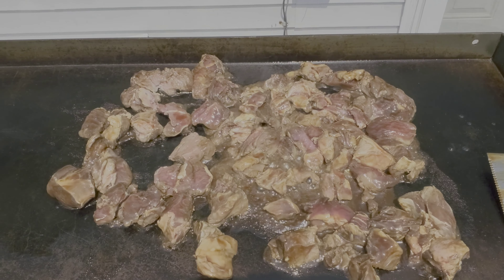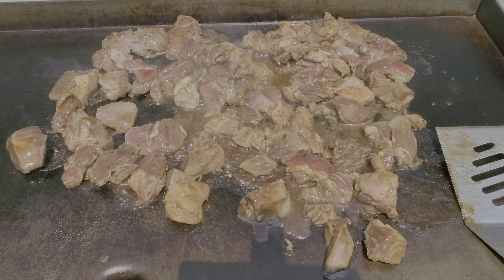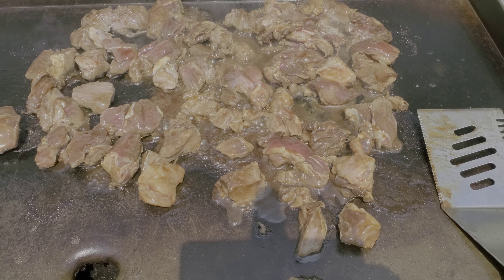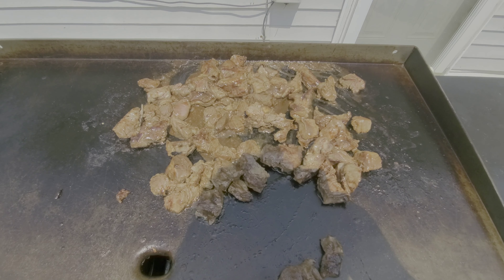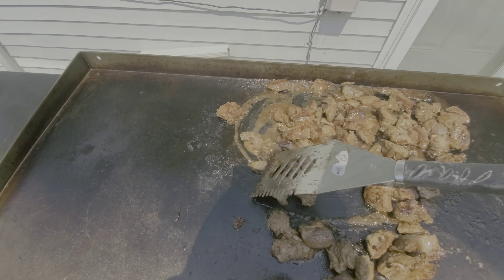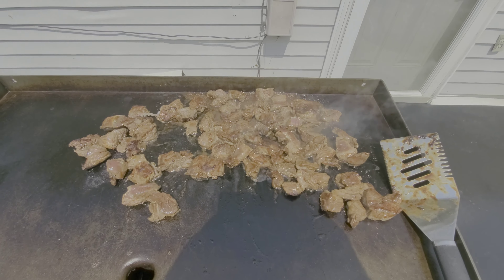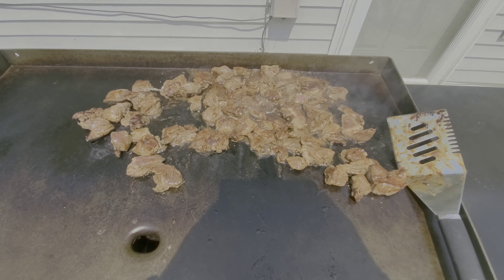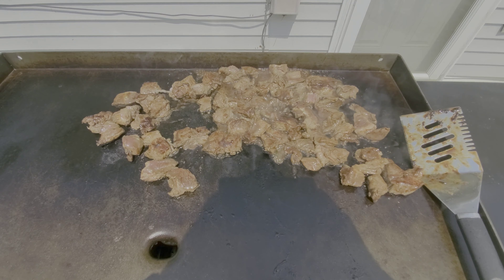Teriyaki Beef On the Griddle [Longer] | Test Footage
This is a test edit of cooking Teriyaki Beef on the griddle.